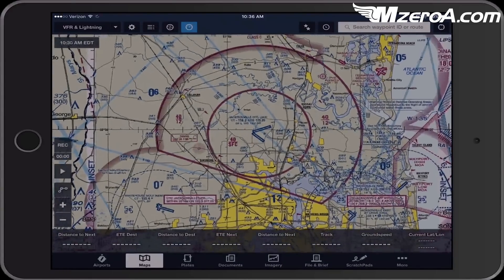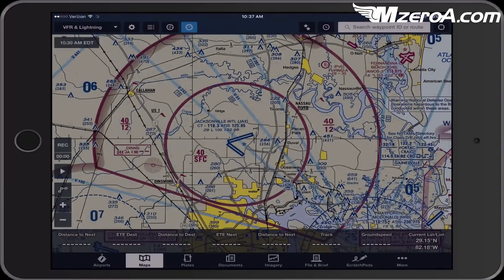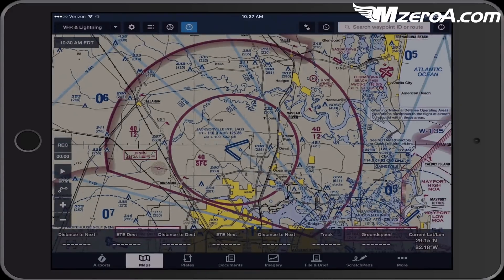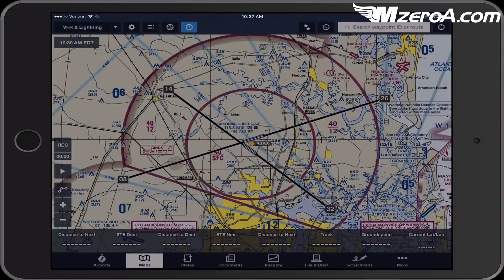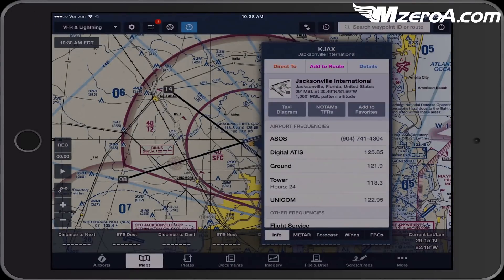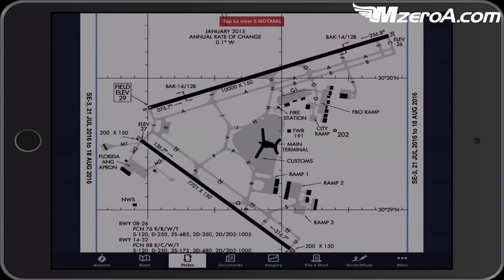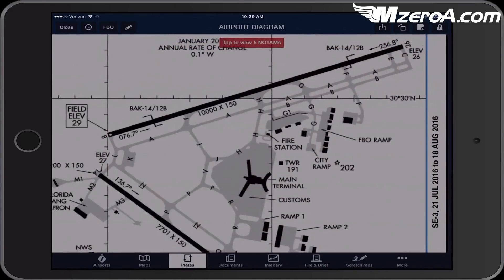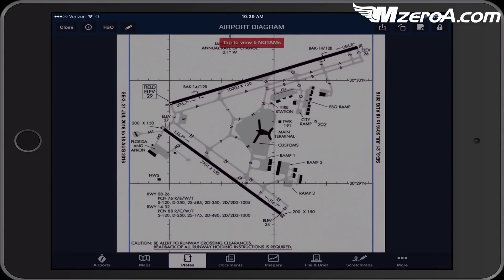Flying To a New Airport - MzeroA Flight Training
We've all had that feeling of flying to a "new to us type of airport" Which end of the runway is which? How will I know where to even find the runway? What research should I do before I head that way?